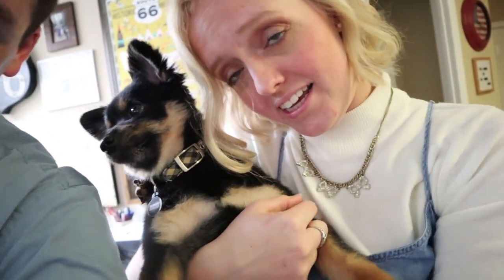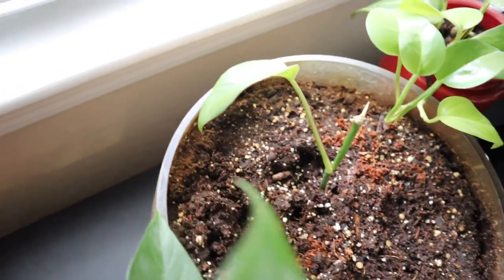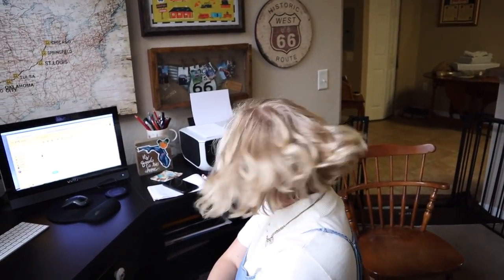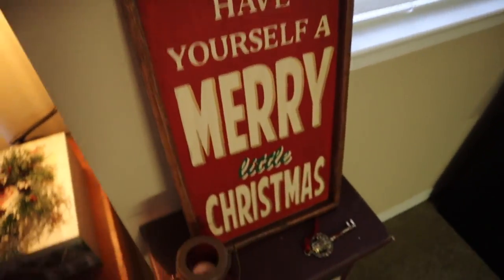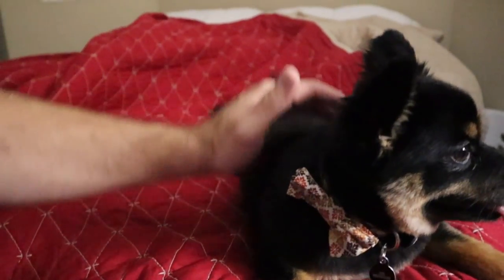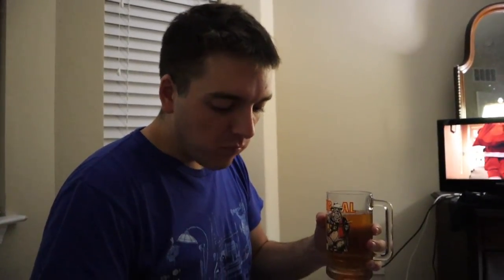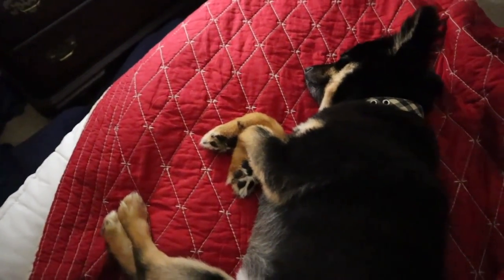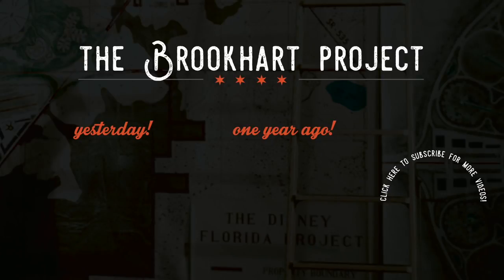It's a Surprise Party! Featuring Peter's Green Thumb & Our Holiday Combo Decorations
Today we helped Matt throw Ben a surprise party! While we prepared we watch the Mickey Mouse 90th Birthday Celebration, Peter shows off his newly acquired green thumb, and our decorations go up! Do you approve of our Thanksgiving/ Christmas combination? The party is a wonderful time, Eve is super cute, and we eat cake in bed. We are doing much better and hope you know how much your kind words mean to us! Keep moving forward!

Learn more about the Brookhart Project at our brand new